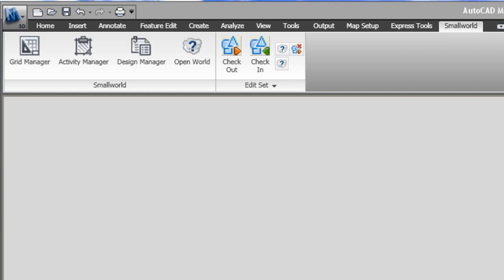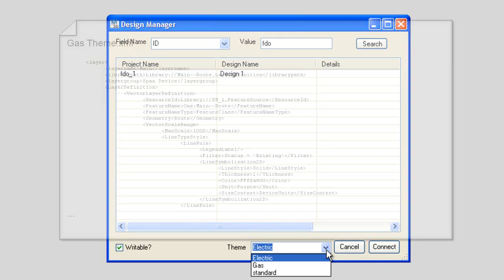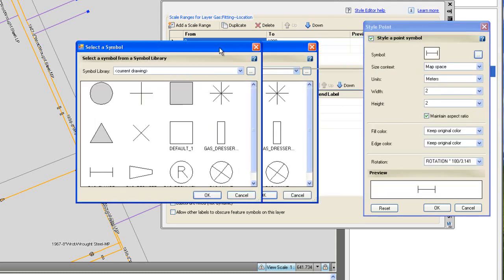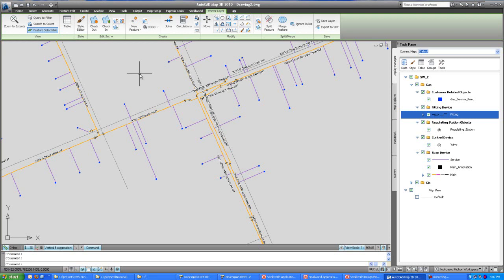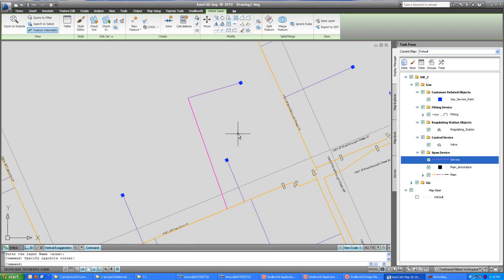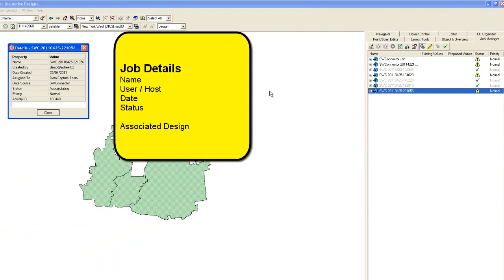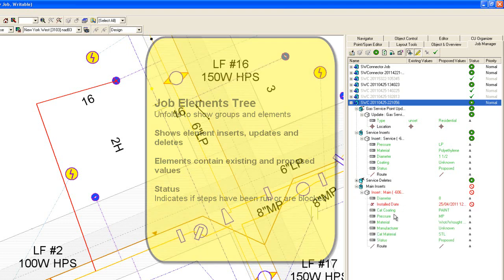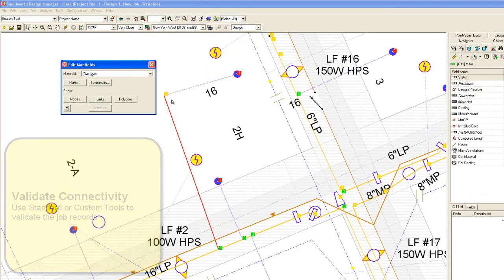SWConnector - FDO Edition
The FDO Provider for GE Smallworld is a powerful solution that uses the Autodesk FDO Data Access Technology to provide seamless, dynamic data access to GE's Smallworld GIS product. The FDO Provider for Smallworld eliminates the need for data translation, Smallworld Magik programming and custom integration development to access data from Smallworld's VMDS database. Users can take advantage of the rich repository of data in Smallworld with the power of Autodesk's geospatial products.